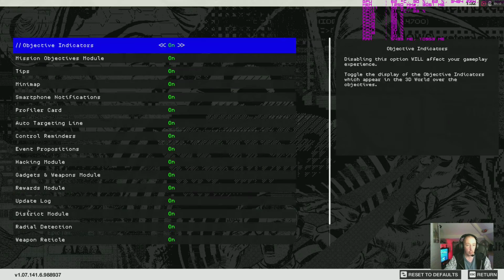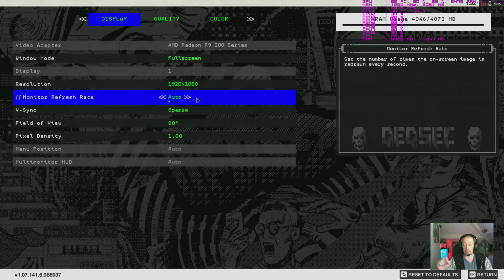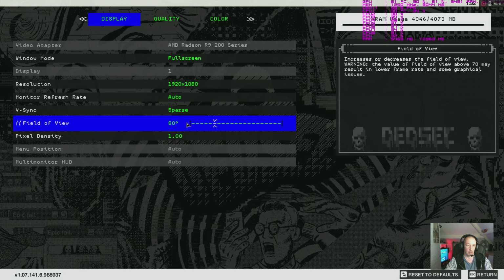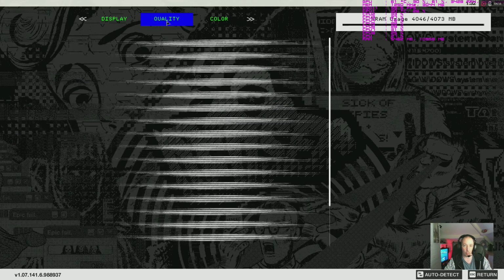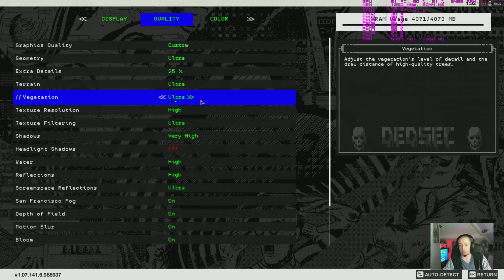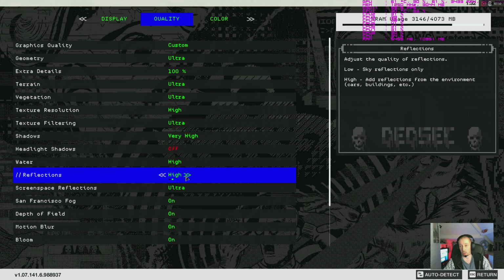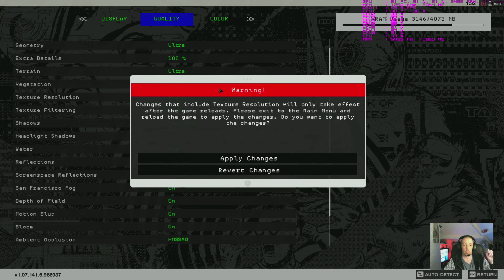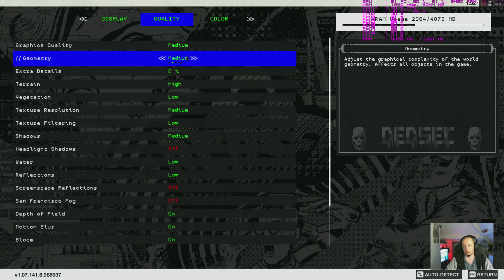Watchdogs 2 PC a look at all options & settings+ MSi overlay + gameplay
A look through every single option and settings for WD2 and checking out Vram usage depending on settings.Full MSi overlay running and some test gameplay.
Ultra 4k texture pack is installed.

Game running on-
FX8350@4.2,R9-290X(4gb),16gb ram@1833
Game installed on 7200 hdd,recorded with Radeon ReLive software to Intel SSD.
Win10 Pro installed on another SSD.